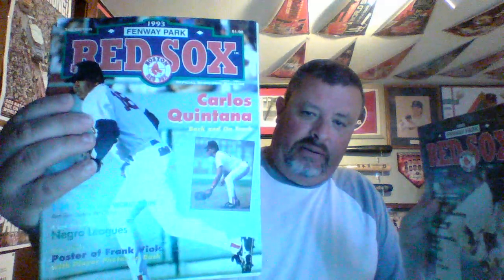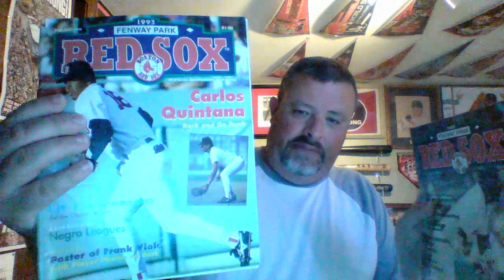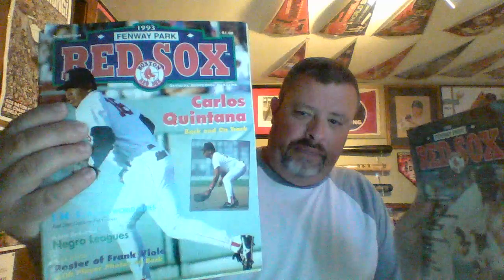Red Sox mail days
New Red Sox cards and autos and a Chloe cameo